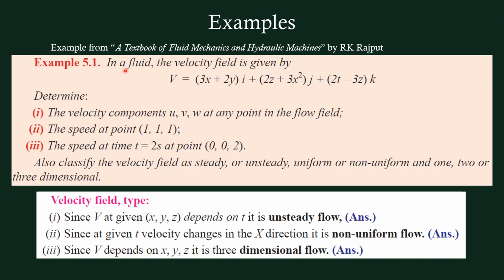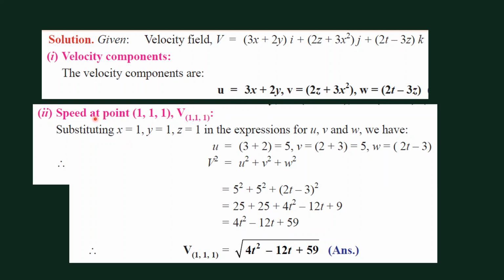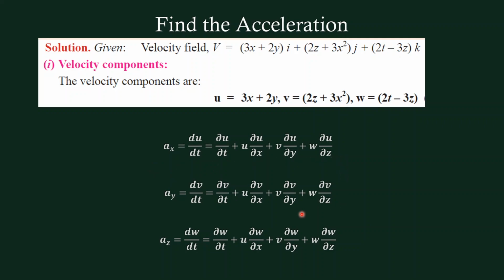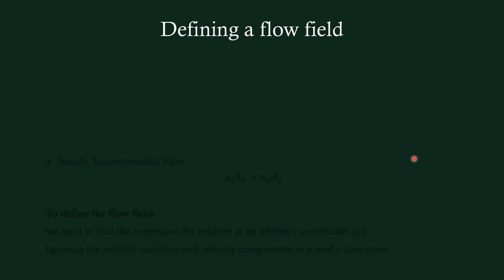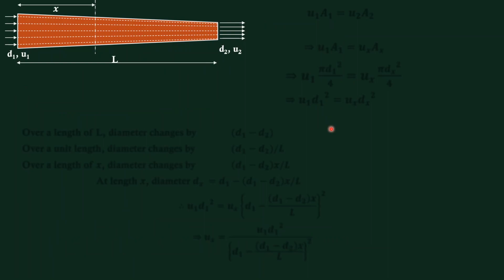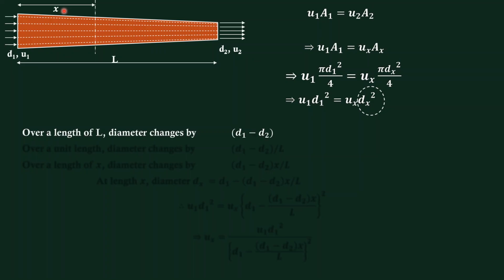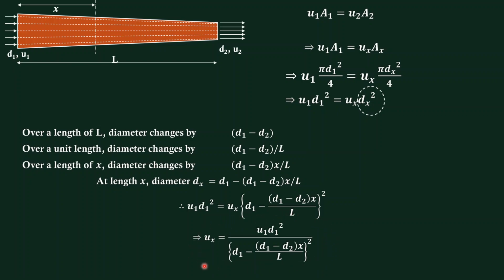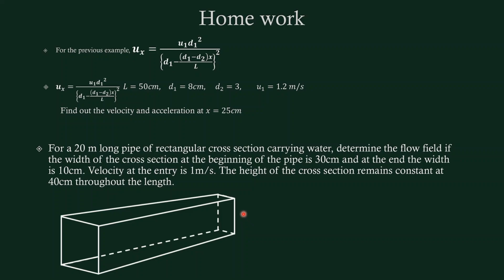Fluid Kinematics 4 - Examples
Examples demonstrating previous discussions